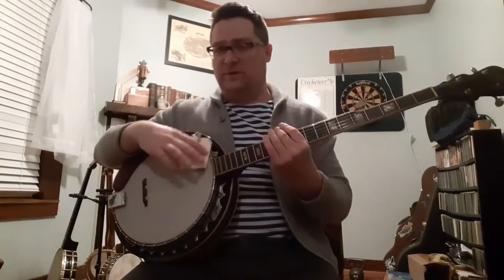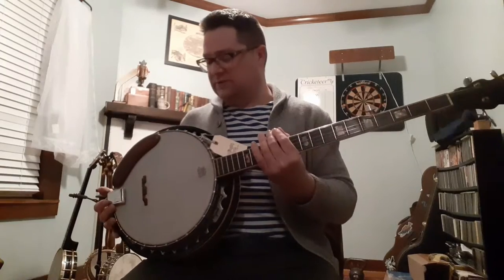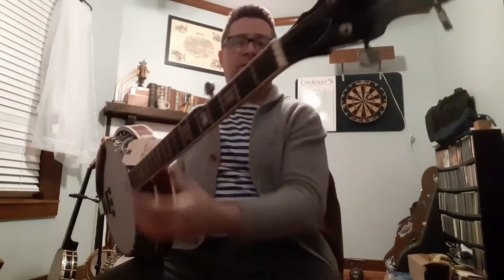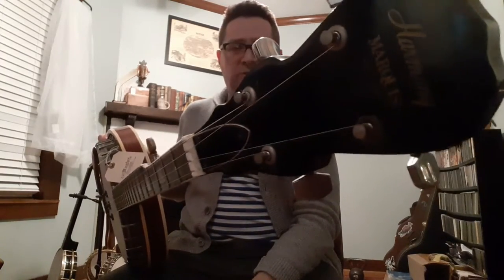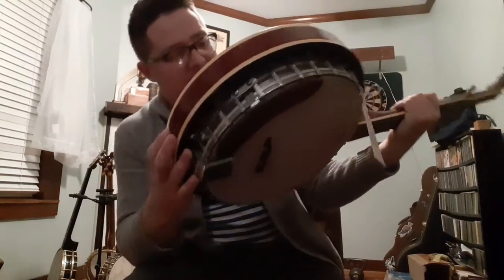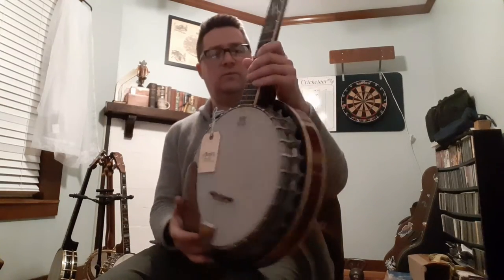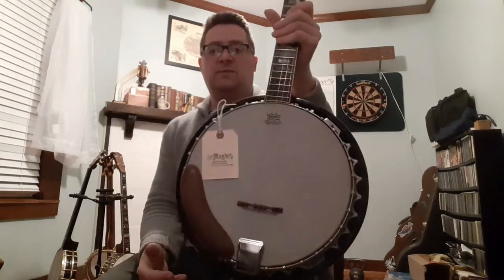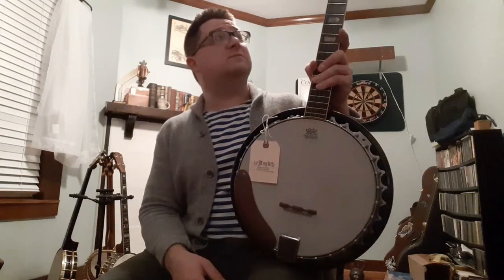Harmony Marquis Bottlecap Banjo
Another bottlecap banjo came in for repairs. This one is branded with Harmony Marquis. As I mention, there was a time when those old Bakelite and other plastic rimmed Harmony/Chicago banjos. There were some other names that were stamped on those... And most of them were barely playable save for a couple well cared for examples.

These old bottlecaps have stood up better. Maybe because they're as old as the plastic rimmed banjos, but I think the fact that most bottlecaps have a truss and a more adjustable heel has a lot to do with it. I've only had one bottlecap come through that was unplayable, and that's because the case smelled like there had been thirty hamsters living in it. I wouldn't work on it. I'm not a snob, but it was really nasty.